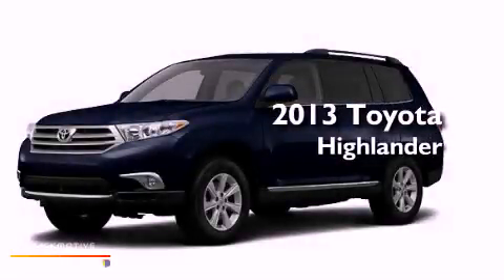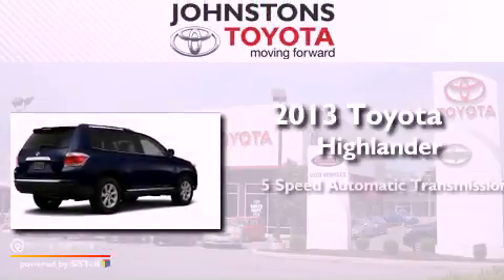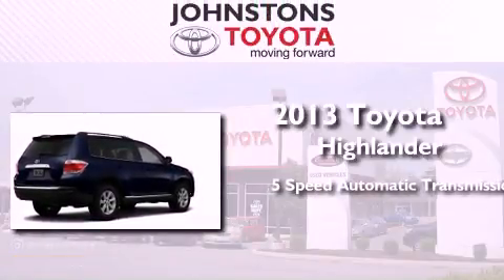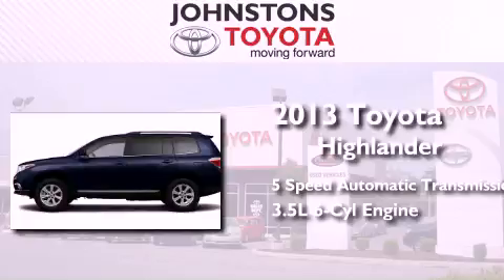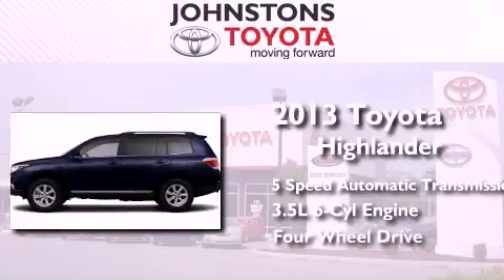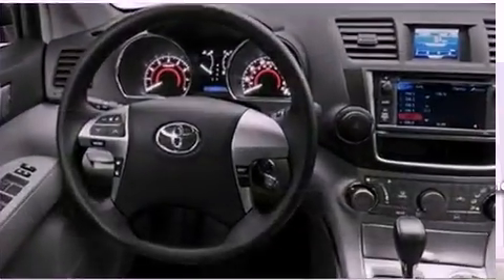2013 Toyota Highlander New Hampton NY 10958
Year : 2013
 Make : Toyota
 Model : Highlander
 Engine : Gas V6 3.5L/211
 Trans . : Automatic
 Exterior : Blue
 Miles : 2
 Interior : Gray
 Stock : 130291